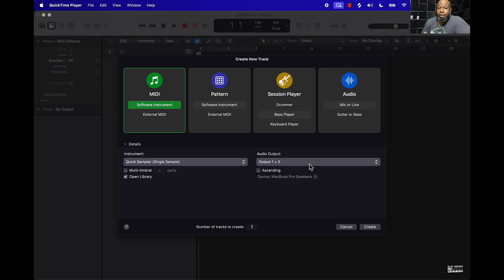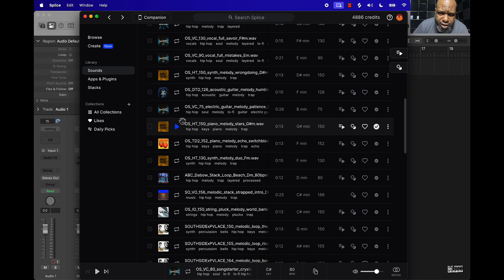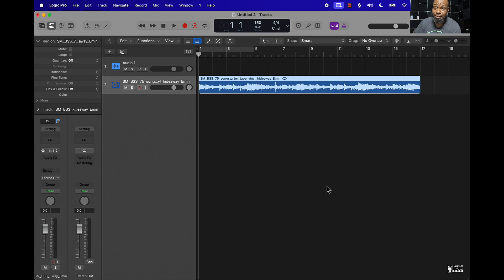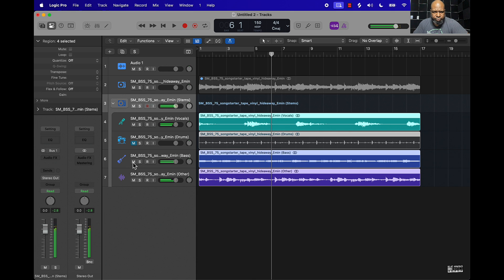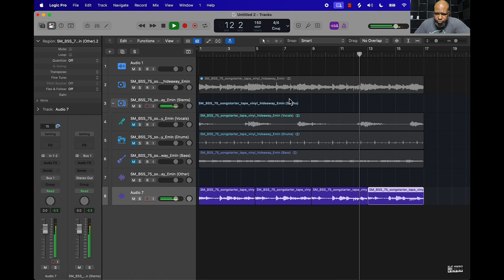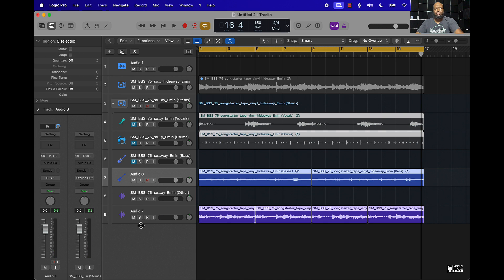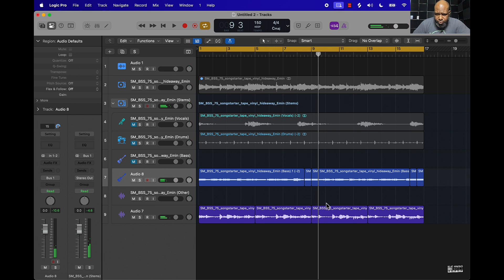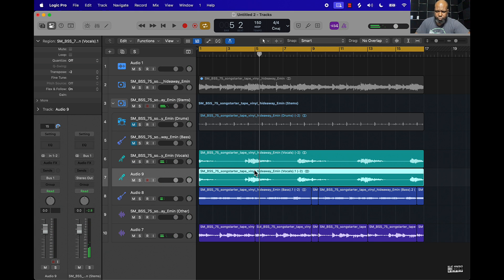How To Flip Samples In Logic Pro 11 - AND Avoid Copyright Infringement!